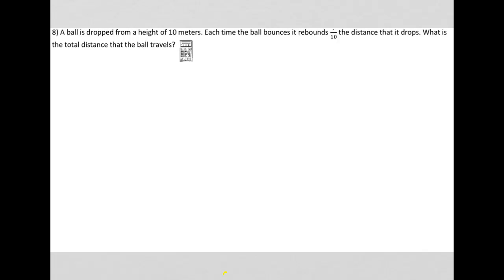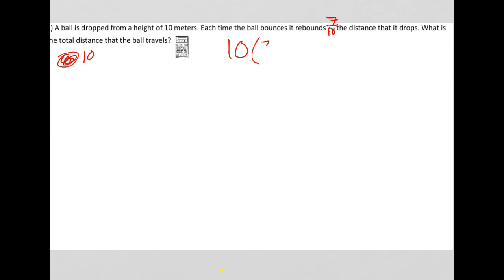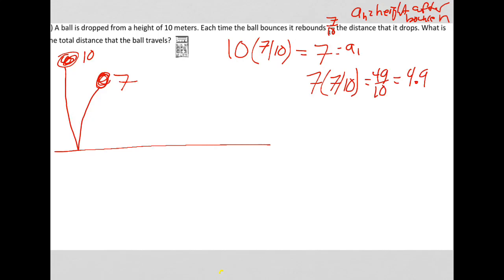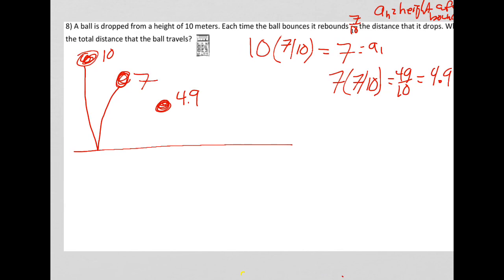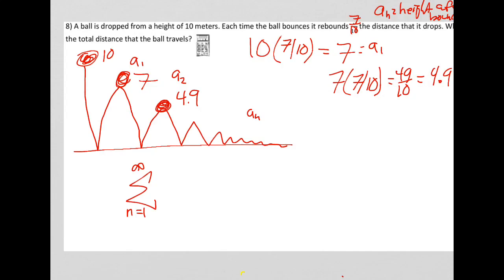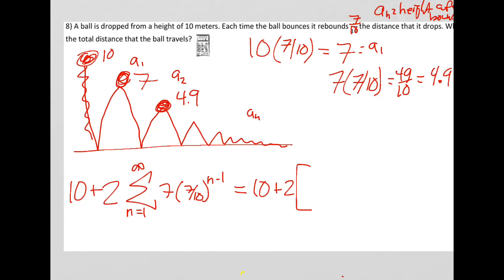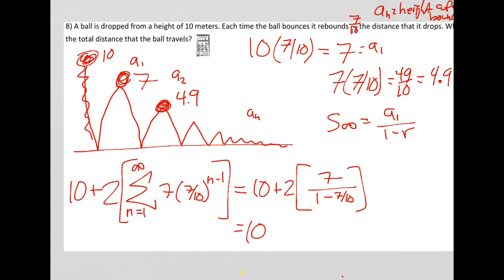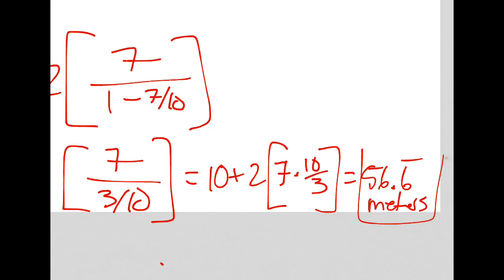HPC - U11 - Sequences and Series - SG 8